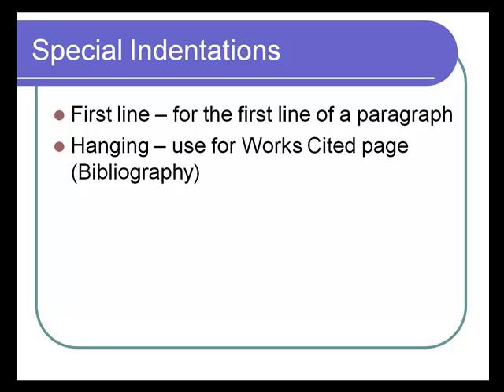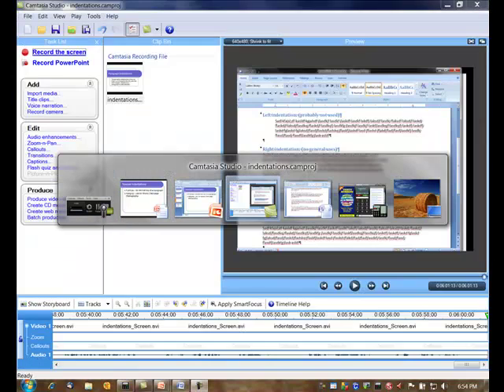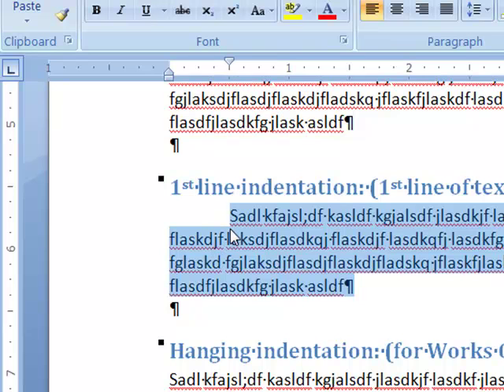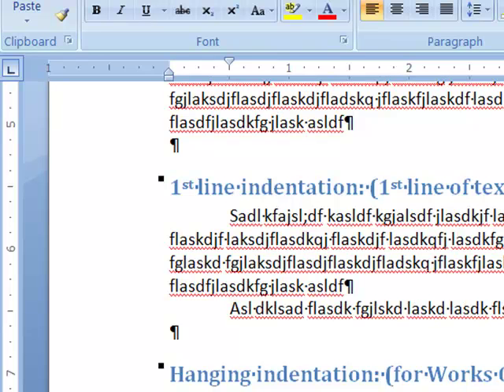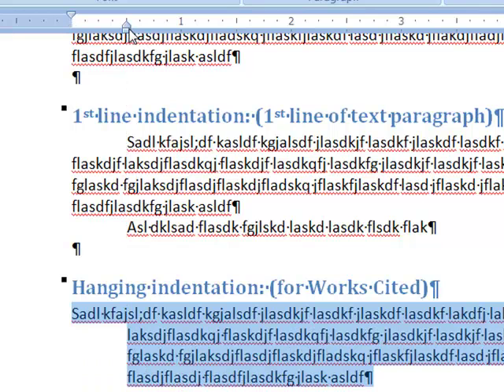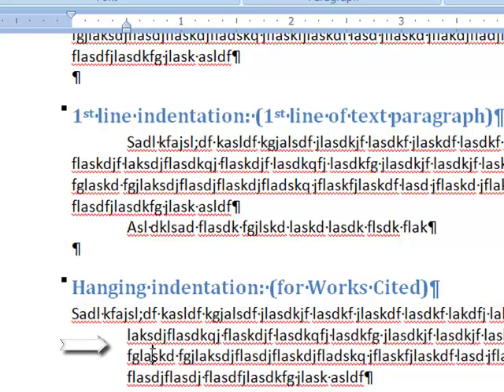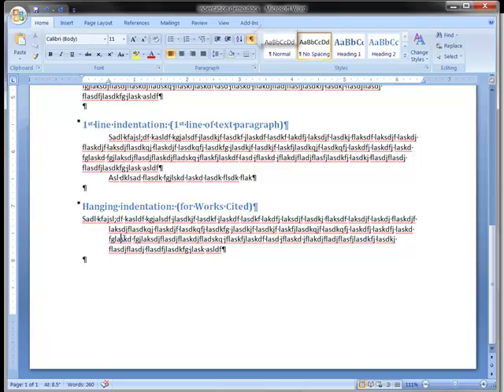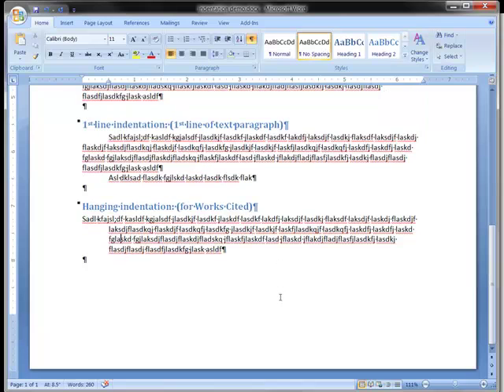1st Line Indent and Hanging Indent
This is the second half of the 9-minute indentations video. It contains only the demonstrations of 1st line indent and hanging indent.